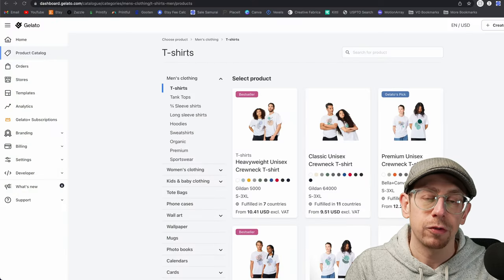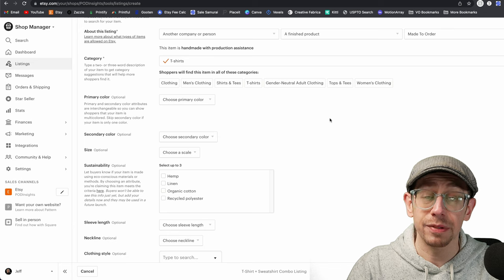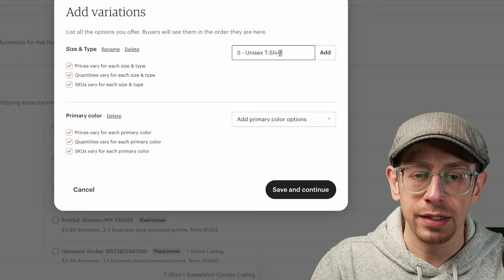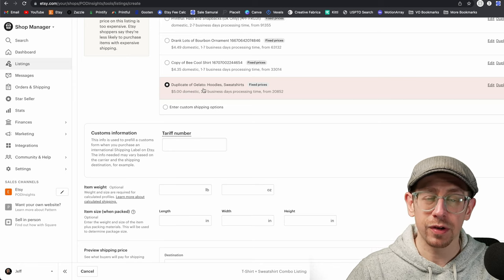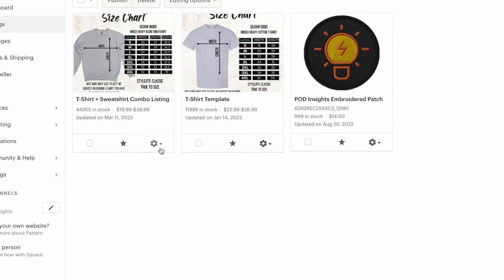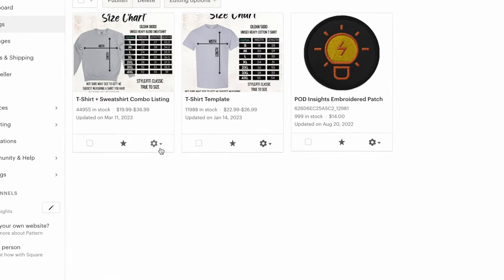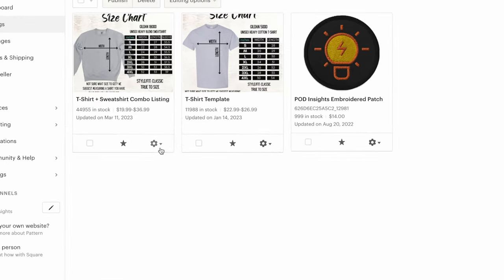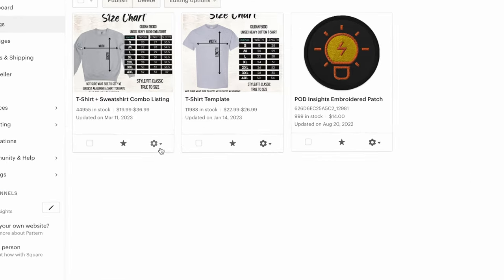Etsy Combo Listings with Gelato Print on Demand - Multiple Products in One Listing!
I review how to create a combination listing on Etsy with Gelato print on demand.

00:00 Introduction
01:16 1. Etsy Template
08:24 2. Create New Listing
10:25 3. Sync to Gelato
16:10 4. Publish on Etsy